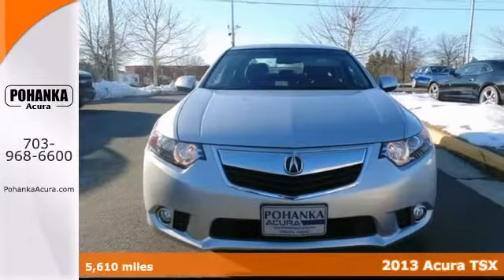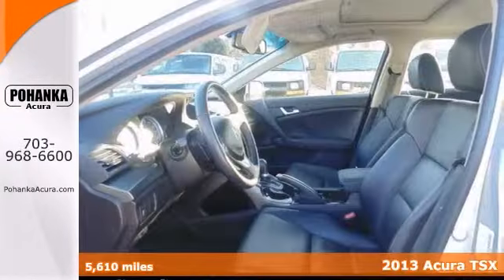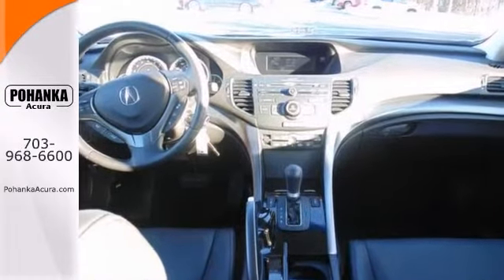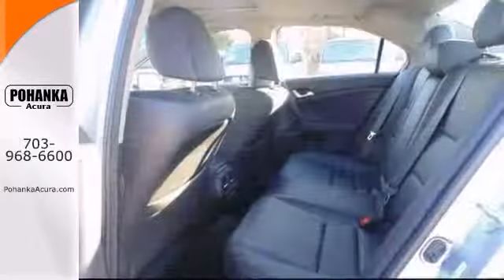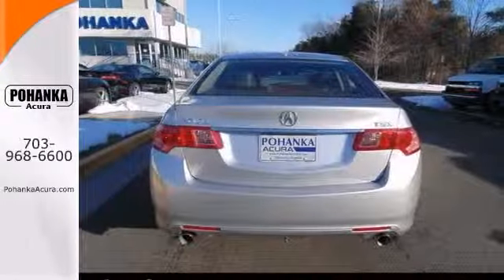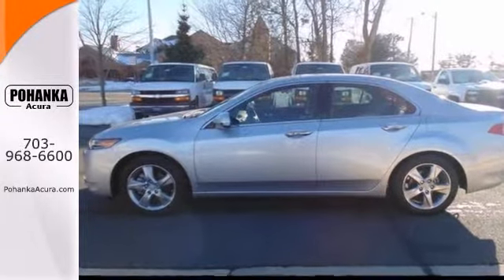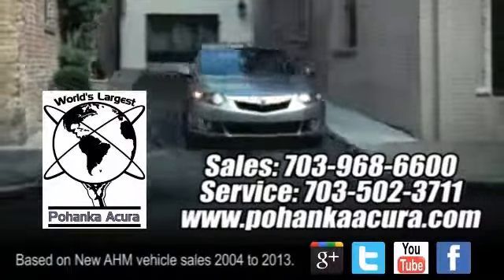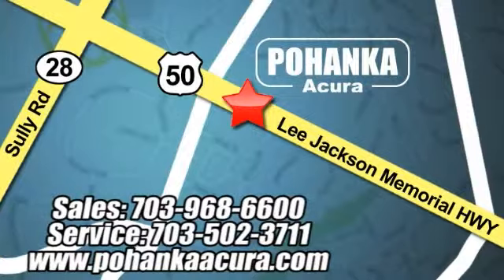DC013074: 2013 Acura TSX 2.4 Fairfax Acura Washington-DC MD - SOLD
SOLD -
Pohanka Acura Feature Video
13911 Lee Jackson Hwy Chantilly VA
Fairfax Acura Washington-DC MD, 20151